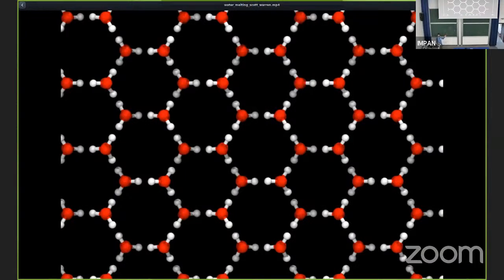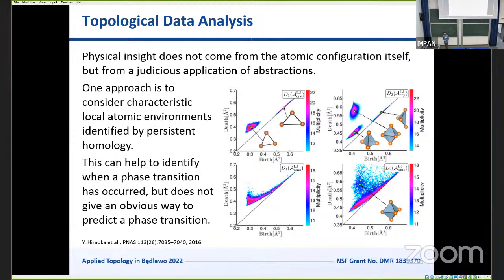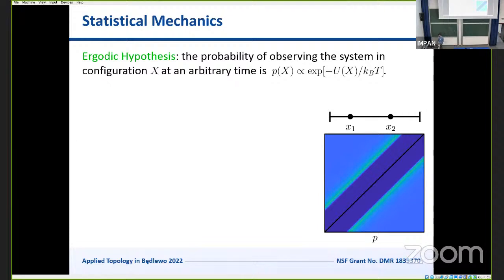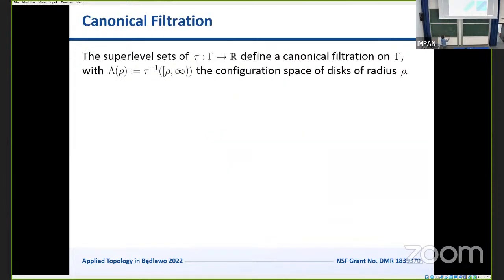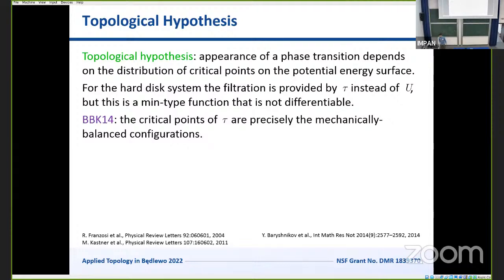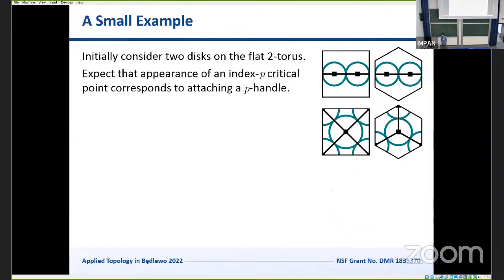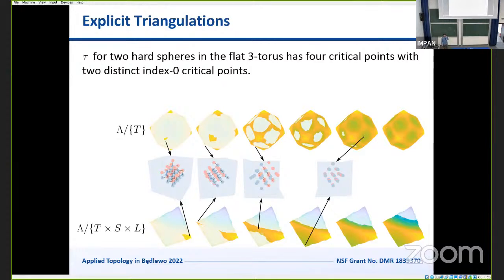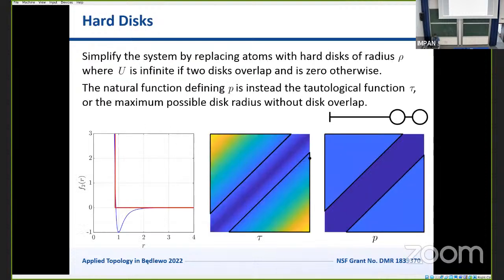Applied Topology in Będlewo 2022